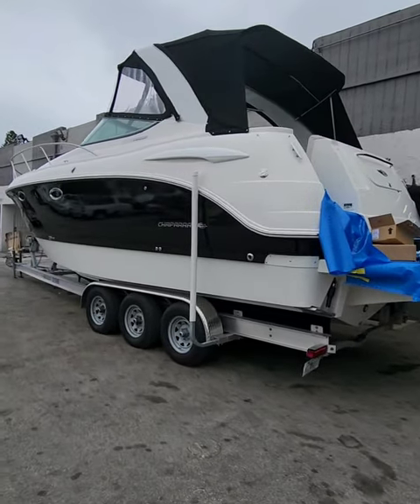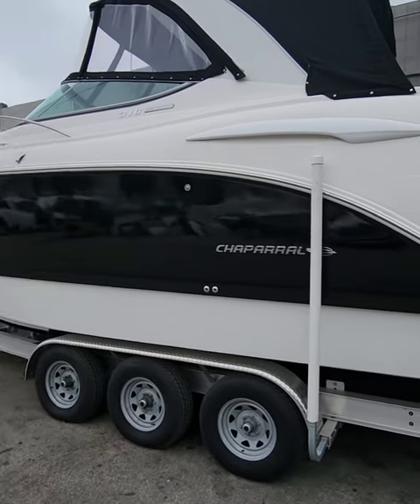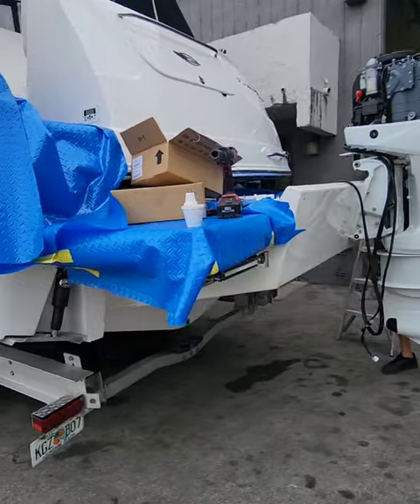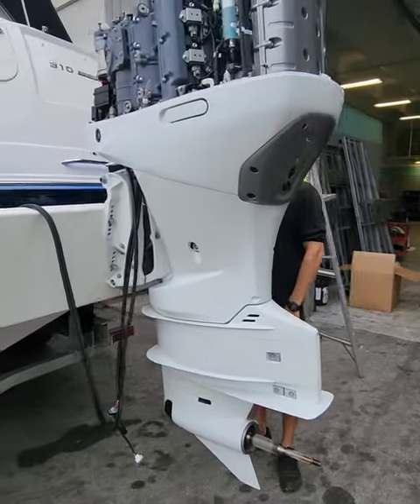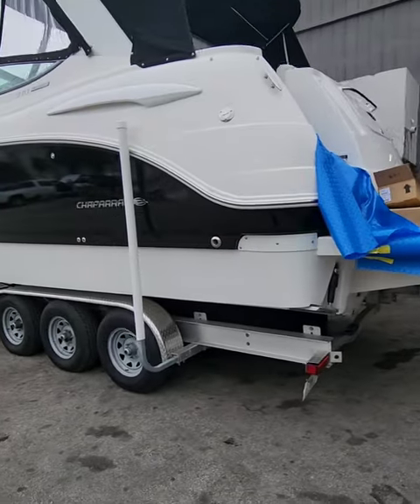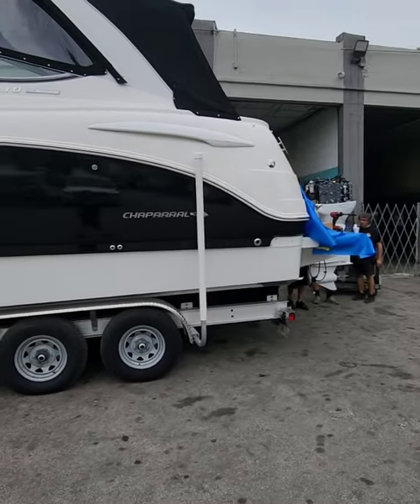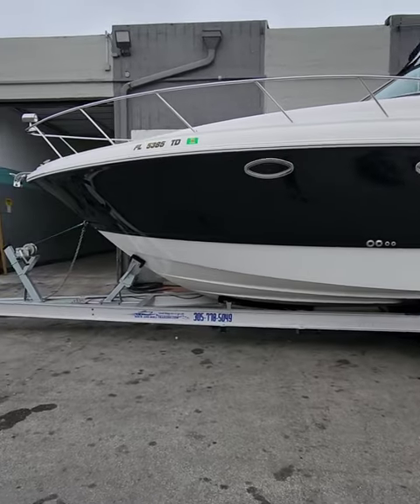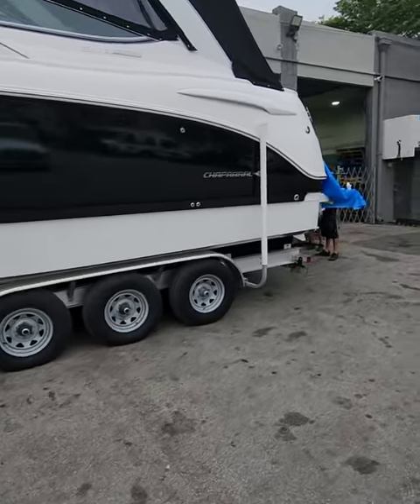310 Chaparral Converted from Inboards to Outboards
This 310 Chaparral has been converted from Inboards to twin 350hp Suzuki Outboards. Does your boat have new outboards?